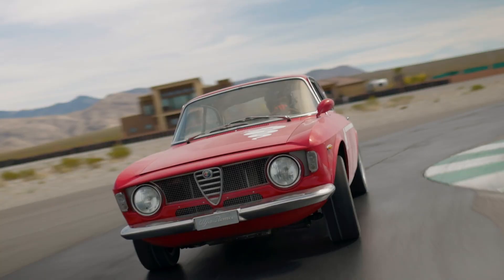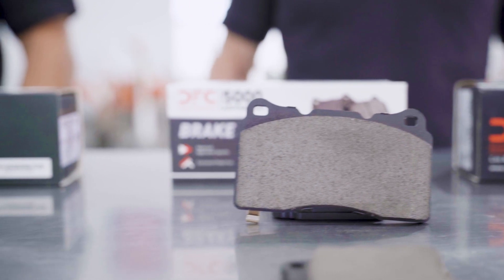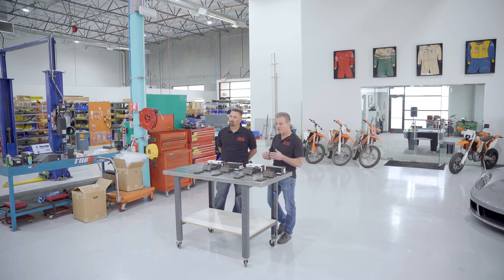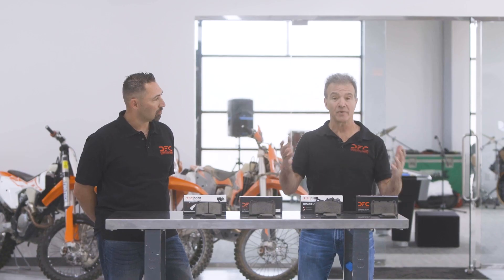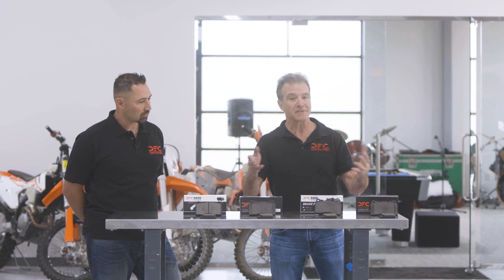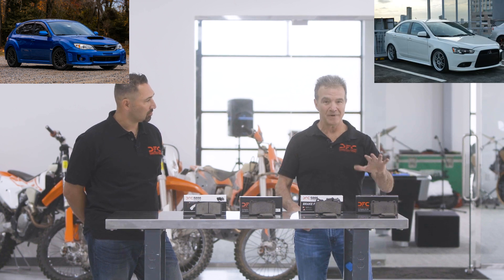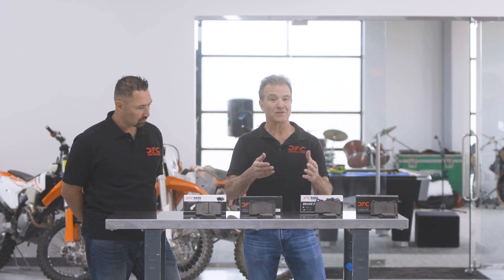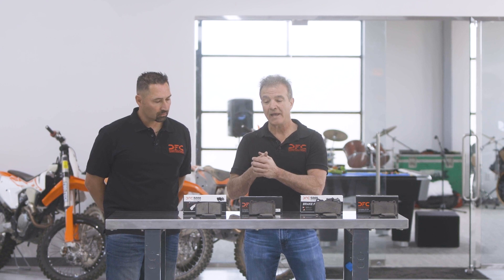DFC - Different Brake Pad Friction Formulations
Dino and Dan explain the different friction formulations that go into each pad we make. At DFC, we make sure we're putting in the work to get the exact friction formulation your vehicle requires, so the stopping power meets the standards your vehicle deserves.